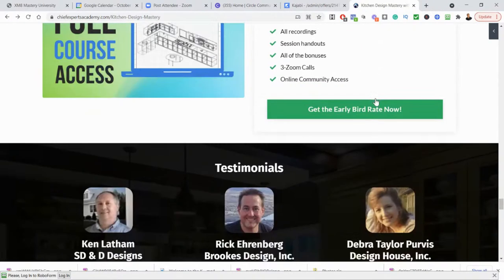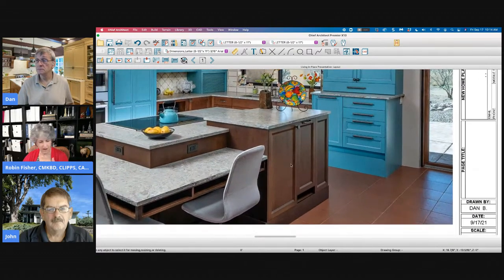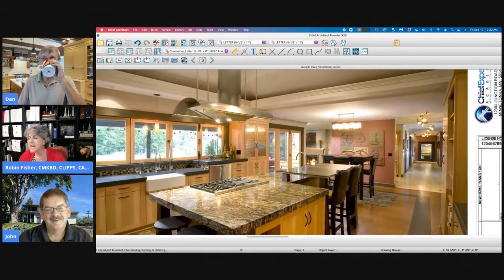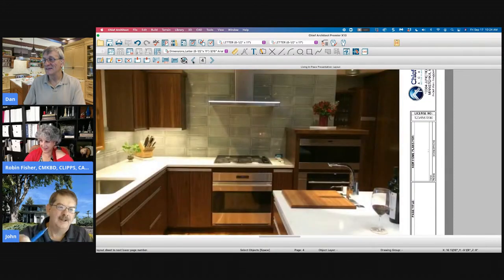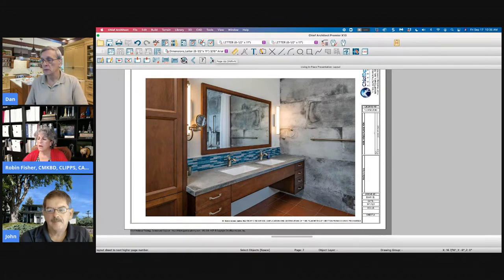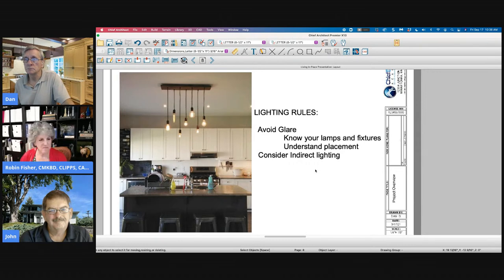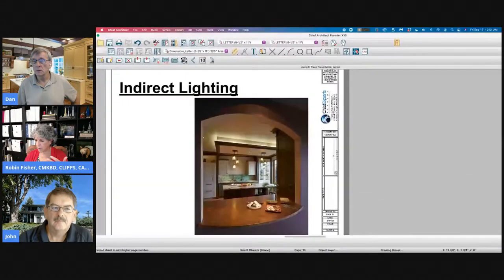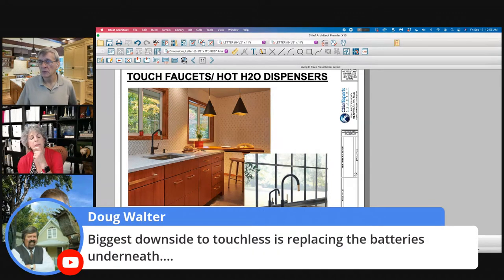Living in Place For All with Robin Fisher - Designers Show #60 chief architect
Designing kitchens that work for everyone is becoming more common place in today's society. Robin Rigby Fisher, CMKBD/CAPS/CLIPPS discusses some of the design elements that go into a well-planned "Living in Place" kitchen.

Robin reviews some of her projects and the many decisions that went into the design. You'll gain valuable insights that you can use in your projects.

Introduction 00:01
The difference between Living in Place, Aging in Place, and ADA 07:50
The Concept of Living In Place 09:02
A Great Living In Place Kitchen Example 10:34
Address the Elephant in the Room – A Bathroom that Works 15:29
Countertop Heights that Meet the Needs of the Owners 20:05
What to Do About Lowering Bathroom Cabinets 30:35
Wheelchair Access Allowances 33:22
Addressing Lighting Needs 35:45
Flooring Options & Hearing Issues 47:06
Creating Contrast 51:00
Accessories that Make Life Easier 52:16
Conclusion 55:36

2D CAD Tools
3D CAD Tools
Builders
Builders Leads
Chief Architect
chief architect premier
Chief Architect rendering
Chief Architect Training
chief architect tutorial beginner
chief architect x12
chief architect x12 tutorial beginner
Chief Experts
Chief Architect Home Designer Pro
Home Designer pro
Chief Experts Academy
Chief Experts Academy
Chief Experts Webinar
Chief Skills
Construction business Minnesota
construction industry
Construction Leads
Construction Sales and Marketing
construction technology
Contractor Business Tips
Contractor Marketing
Dan Baumann
Design software
architect software
Design agreements
Design Trends
Designers Show
digital construction
Digital Marketing for Construction
Get More Leads for Your Construction Business
Home Remodel Contractors
home remodeling
John Schrader
Kitchen Design
Kitchen Work Centers
Kitchen Centers
Lead Generation in Construction
Marketing For Builders & Contractors
Minnesota Contractor
Minnesota Remodel
Remodel
Remodeling Business
remodeling tips
Remodeling Business
renovation house
sales and marketing in construction
Schrader Construction
Home Pro vs Premier